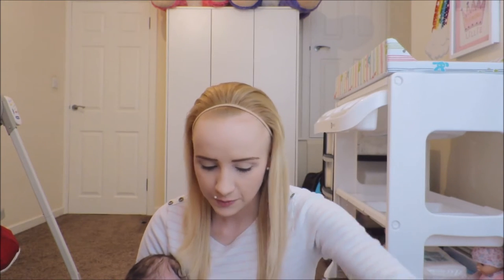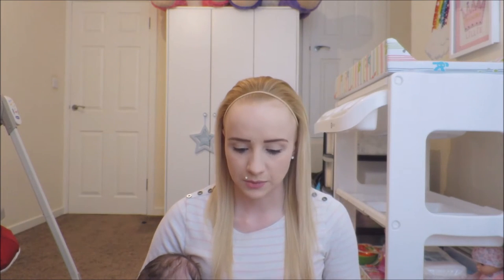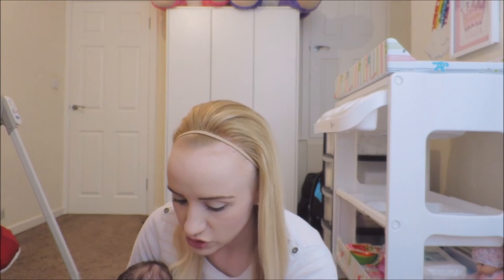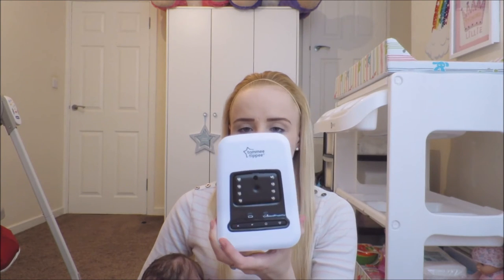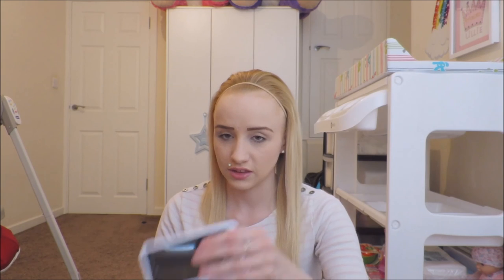Tommee tippee monitor